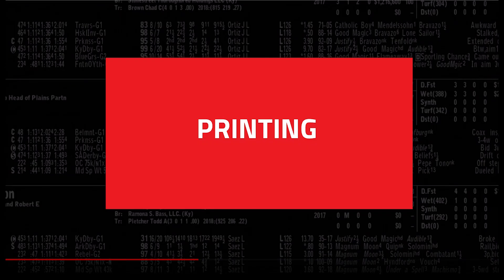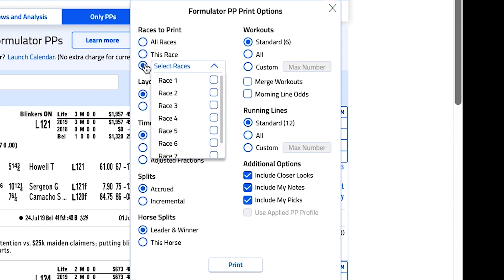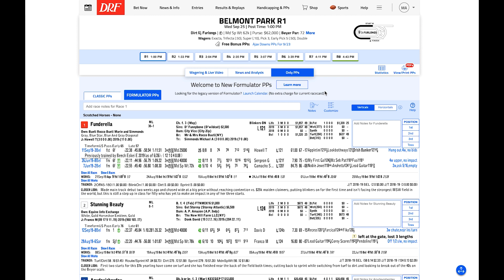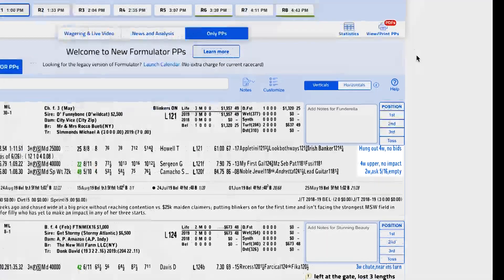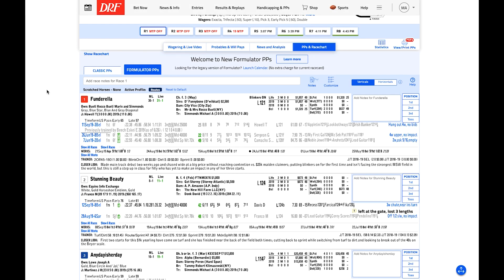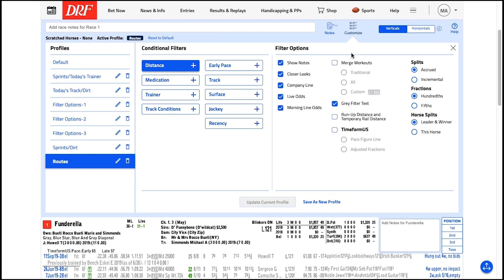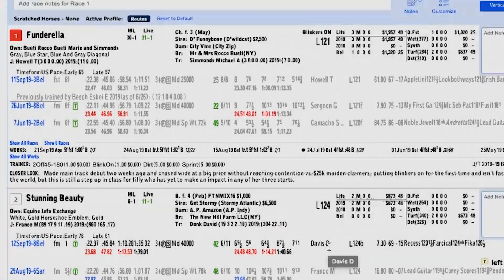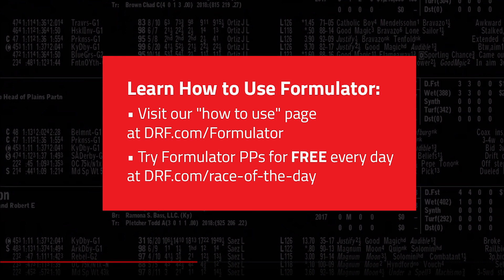Intro to DRF Formulator PPs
Watch this introductory video to learn how to use DRF.com​'s Formulator PPs.